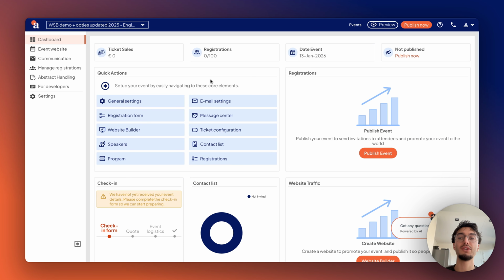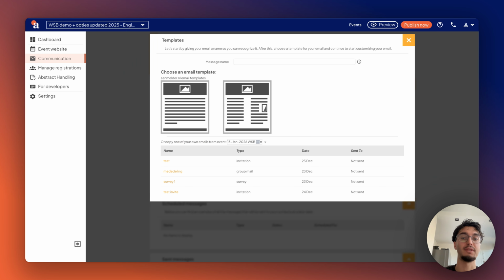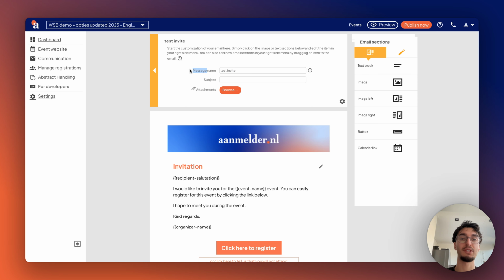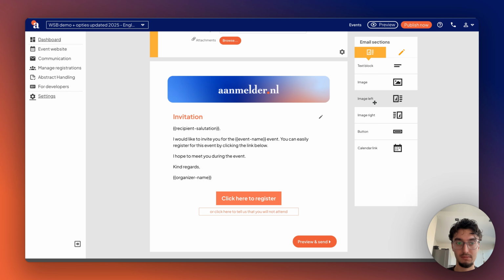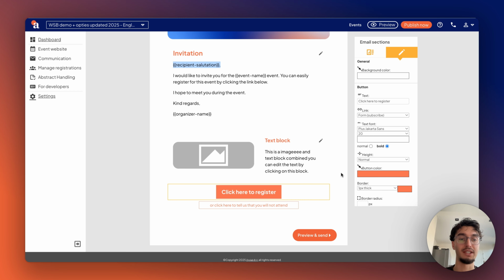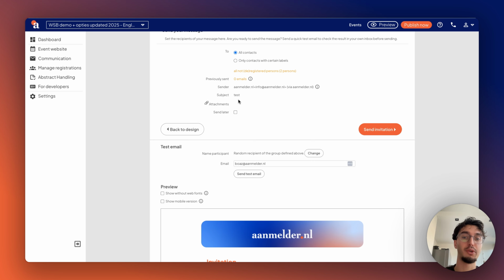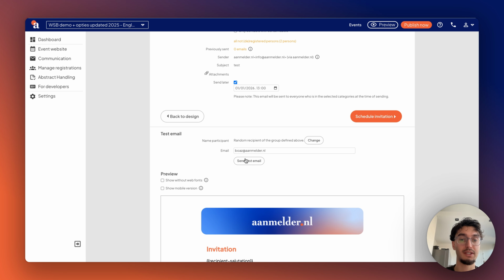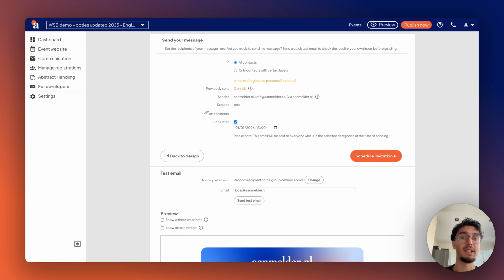Sending messages & invites using aanmelder.nl (Getting started episode 5)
Learn how to send event invitations using aanmelder.nl This tutorial covers creating invites, customizing email content with drag-and-drop, adding personalization tokens, attachments, and scheduling your invites for a future date. You can also preview your emails and add them directly to your calendar.

Still have some questions?

00:00 - Intro to Event Invites
00:13 - Message Center Navigation
00:39 - Creating Invitations
00:54 - Email Customization
02:33 - Preview and Send Options
03:32 - Reviewing Sent Invites
04:08 - Support and Conclusion